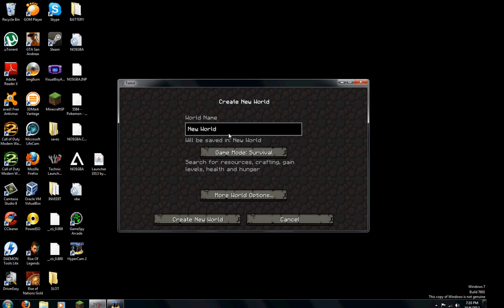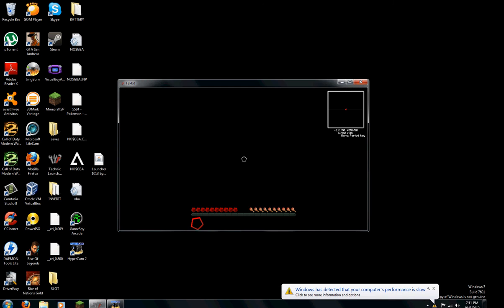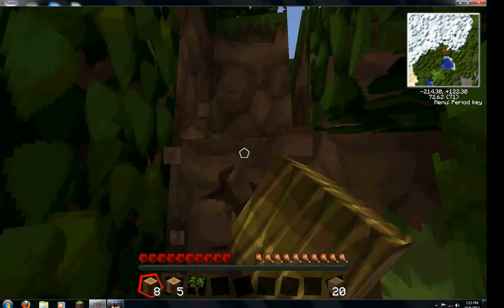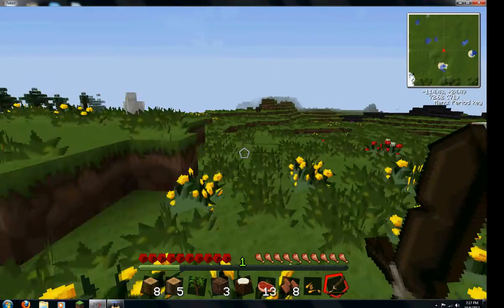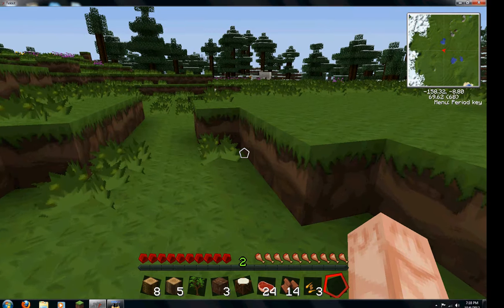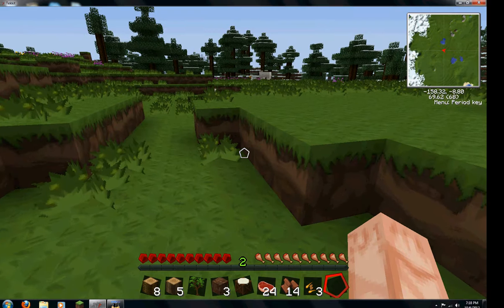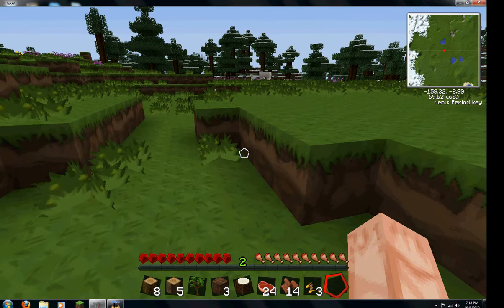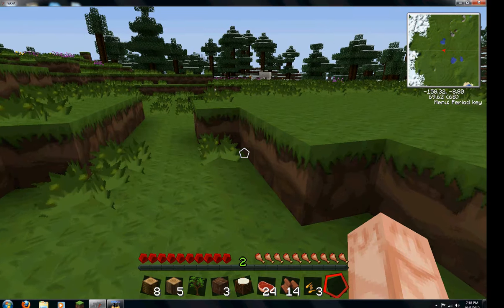Tekkit Survival Ep.1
Just maKE A MINECRAFT ACCOUNT ON MINECRAFT.NET and it doesent have to be premium